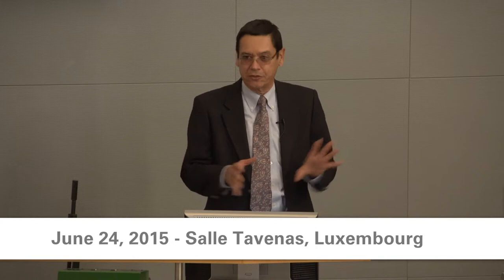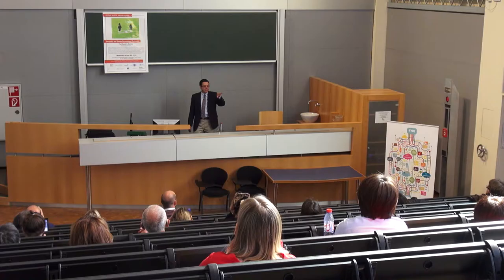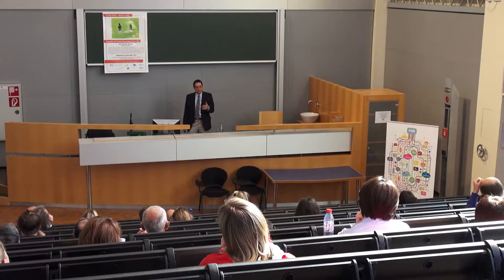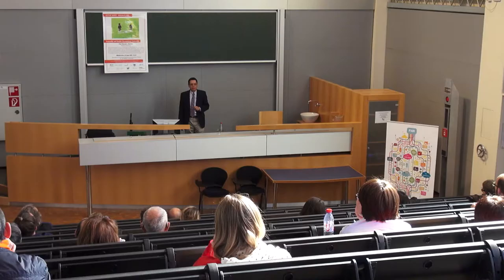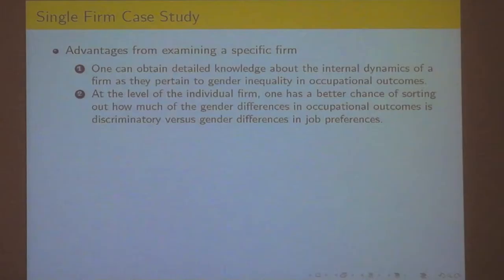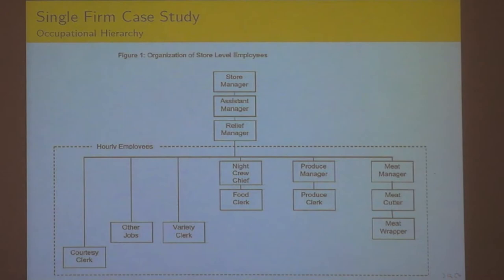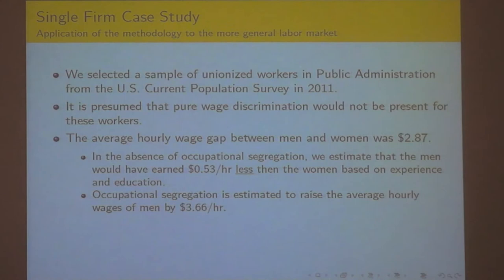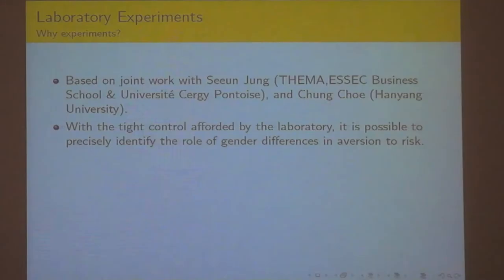Inequality and Gender Occupational Outcomes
Persistent gender bias in the job market and income inequality
Equality of opportunity is a popular goal that a broad spectrum of political opinion is united on. Equality of outcomes as an objective of public policy is more divisive.
Ronald L. Oaxaca from the University of Arizona argues that the very close association between occupational inequality and income inequality is the main driver of social concern over gender inequality in occupational outcomes. If women were under-represented in low paying occupations lacking promotional opportunities, it is doubtful that gender occupational inequality would be a significant social issue (at least not for women).
This lecture explores the association between job titles and wages, job mobility in the workplace, and how to sort out how much of the gender wage gap can be attributed to job segregation in the workplace.